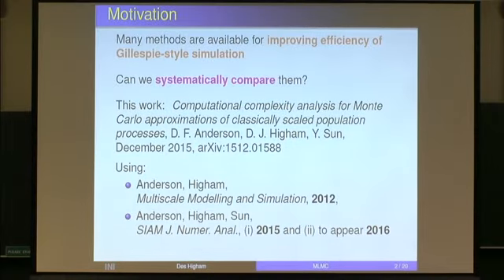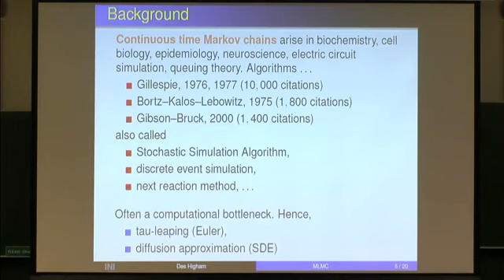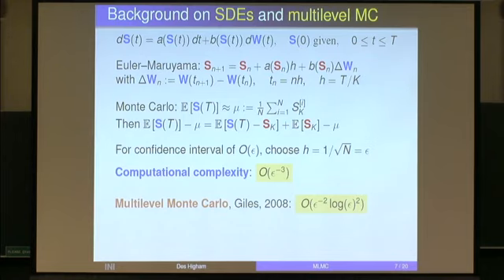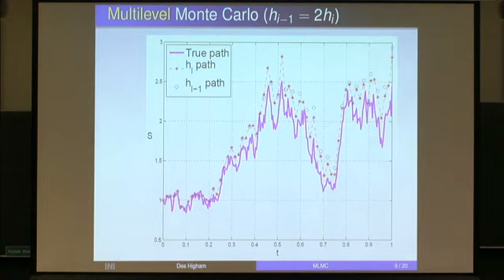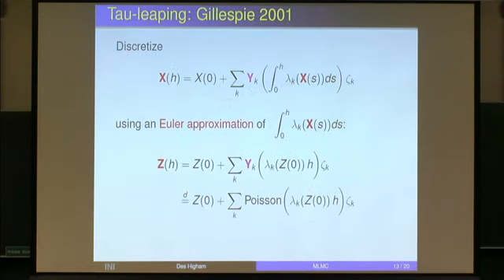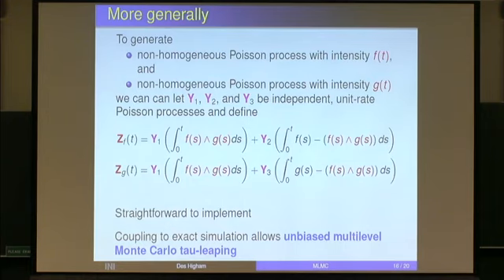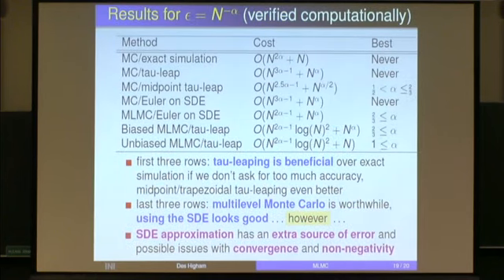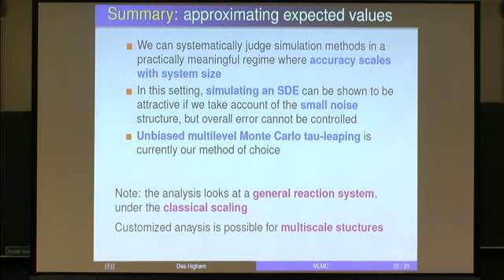Prof. Des Higham | Efficiency of Stochastic Simulations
Title: Efficiency of Stochastic Simulations
Speaker: Professor Des Higham (University of Strathclyde)
Date: 18th Jan 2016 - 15:30 to 16:15